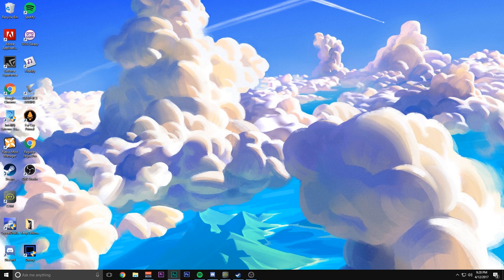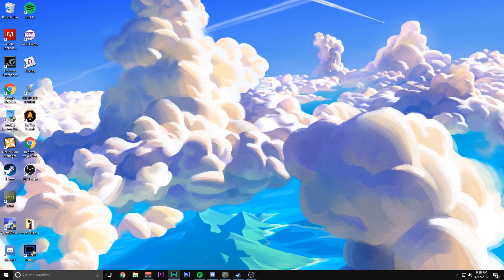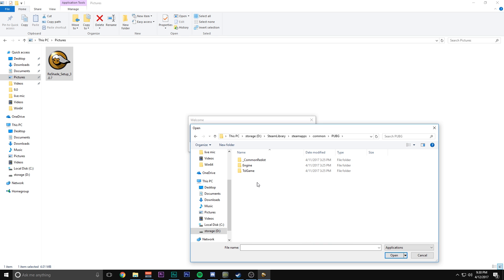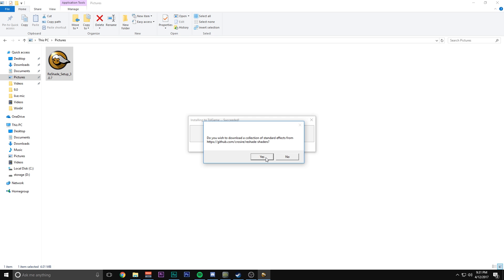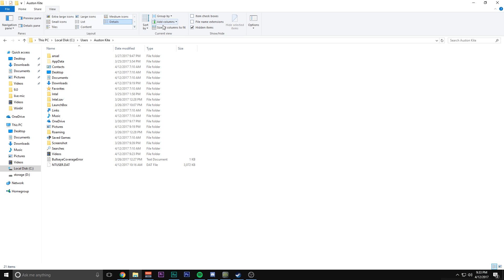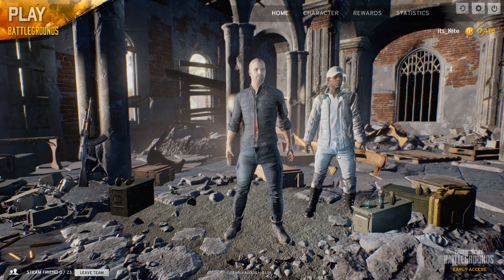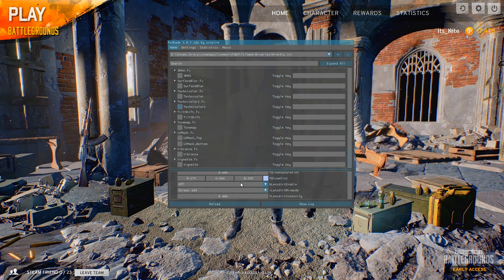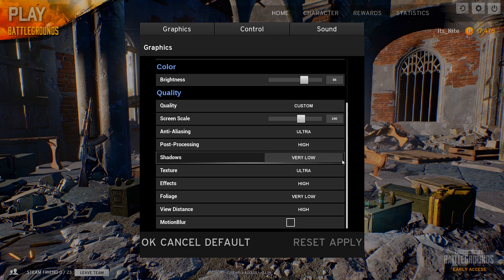Make Battlegrounds Look Amazing! ~~How To Re-shade Player Unknown's Battlegrounds~~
Thought i would make a video showing people how to make their graphics look better. Hope this can serve as a blueprint for your presets.

copy and paste this into your Engine.ini file

[/Script/Engine.InputSettings]
bEnableMouseSmoothing=False

Unfortunately they just released a patch reversing the fov change, but a fov slider will be added to the game "In a future update"